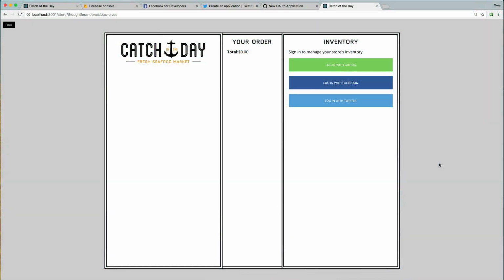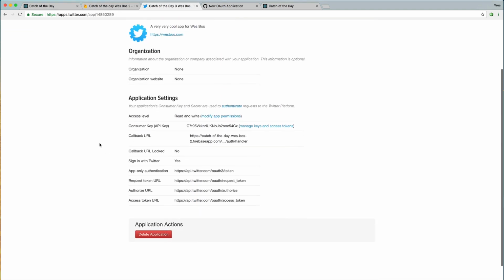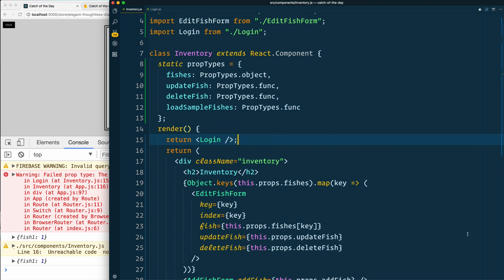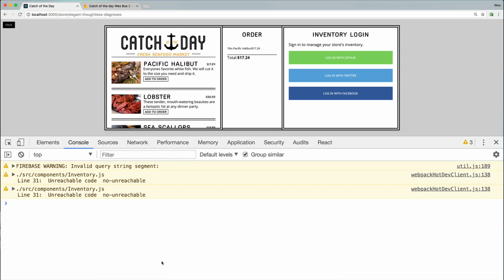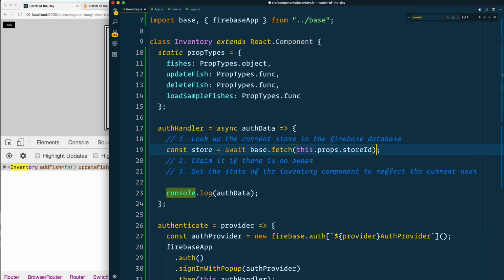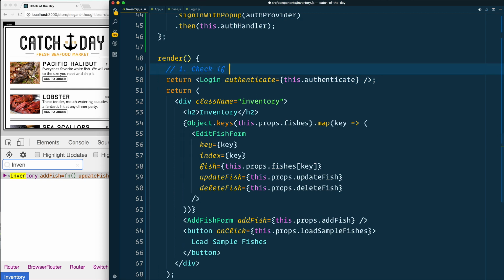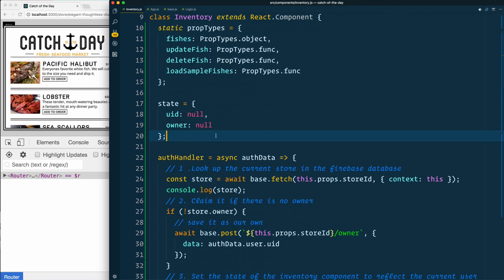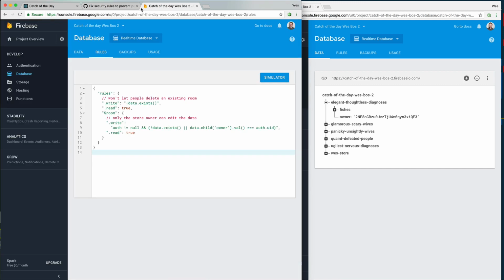React For Beginners (21-25)(4)